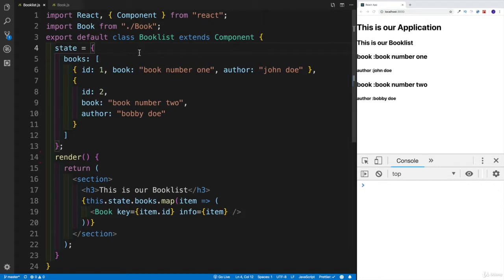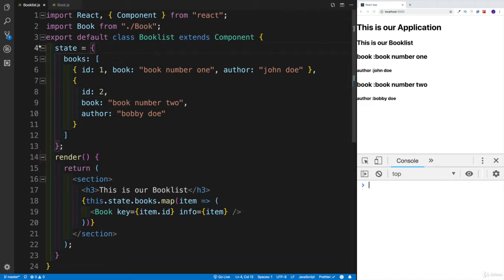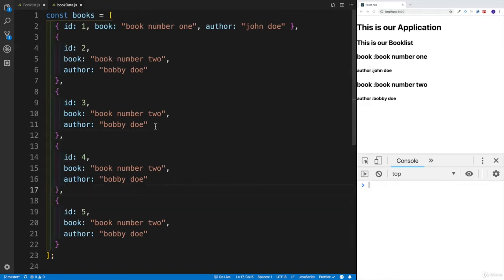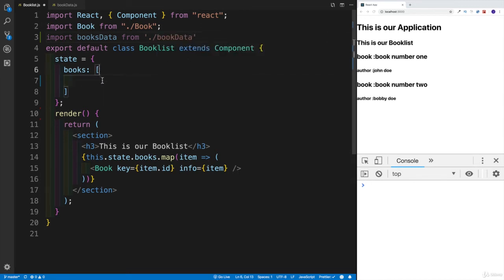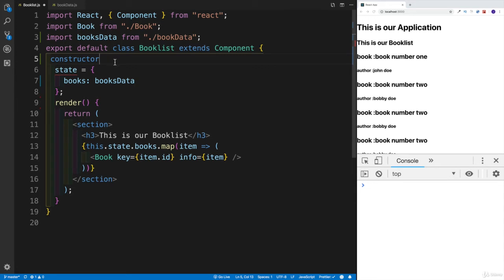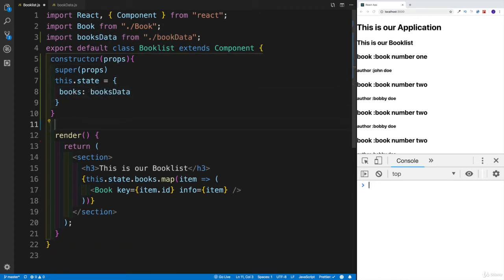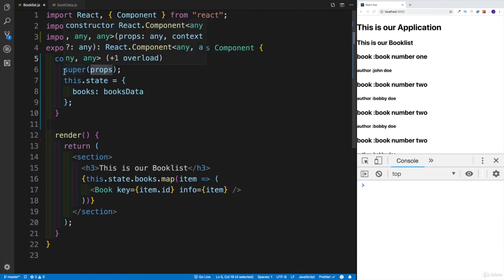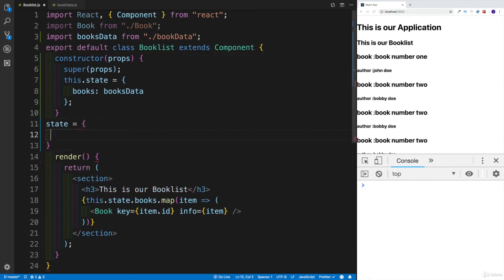31 - React Basics Tutorial Continued - Alternative State Syntax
31 -  React Basics Tutorial Continued - Alternative State Syntax - States in Constructor